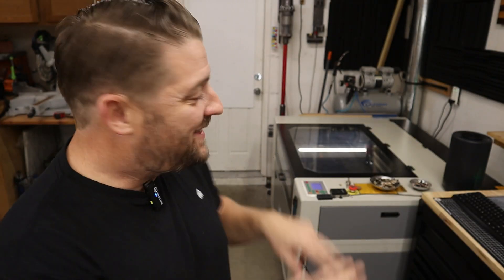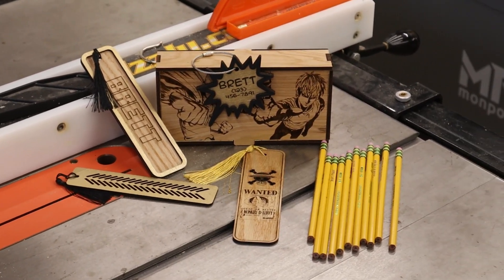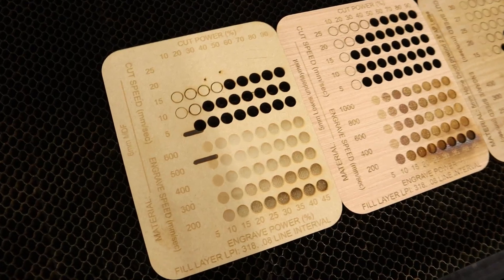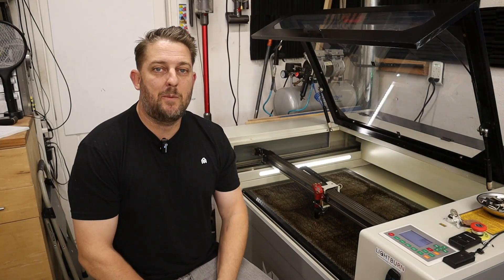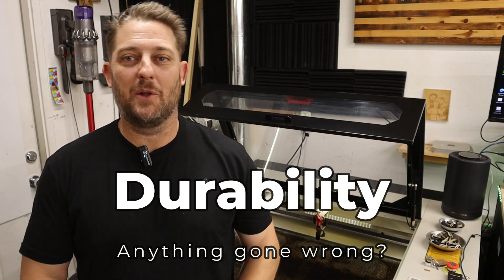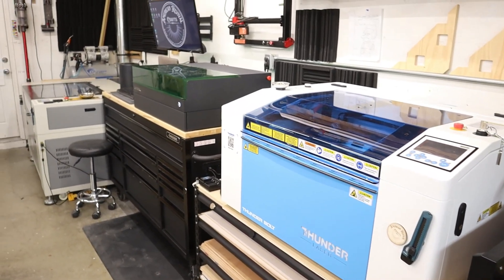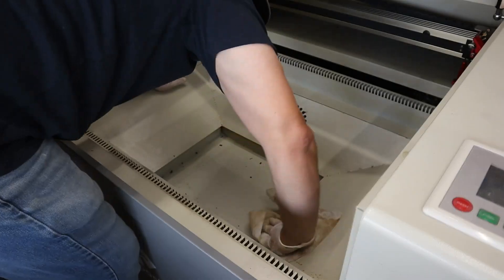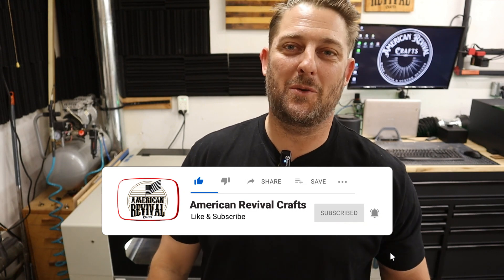Monport 80w CO2 Laser: Comprehensive Review & Verdict After A Year | Brett's Laser Garage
Join me as I dive deep into my one-year experience with the Monport 80w CO2 Laser. Is it the ideal choice for beginners and small businesses? Start your next project with the best tools in hand!

This detailed review covers performance, maintenance, and overall value.

20 Inch High Velocity 3 Speed, Wall-Mount Fan
8.9" PC Tablet
3M WorkTunes Connect Hearing Protector with Bluetooth Wireless Technology

This video concerns Monport 80w CO2 Laser: Comprehensive Review & Verdict After A Year. But It also covers the following topics:

Monport 80w CO2 Laser Maintenance
Laser Engraving Projects
Monport Laser Value

Video Title: Monport 80w CO2 Laser: Comprehensive Review & Verdict After A Year | Brett's Laser Garage